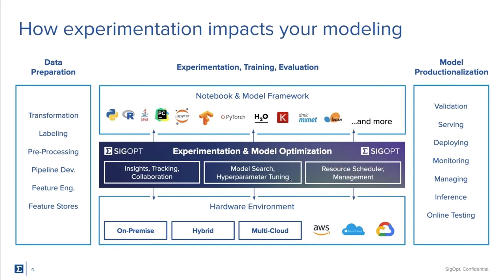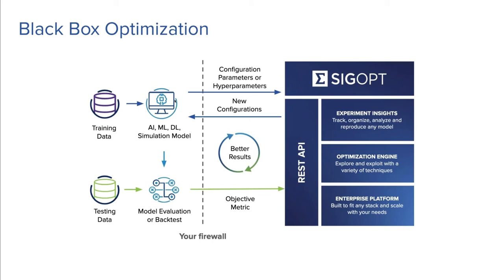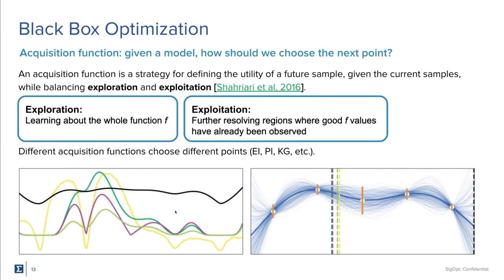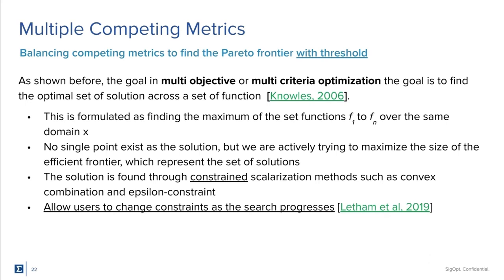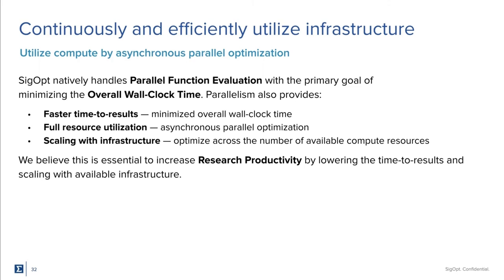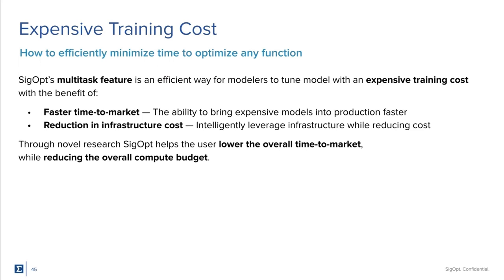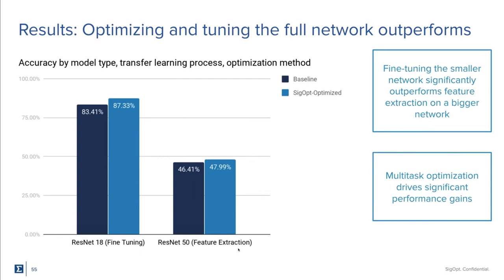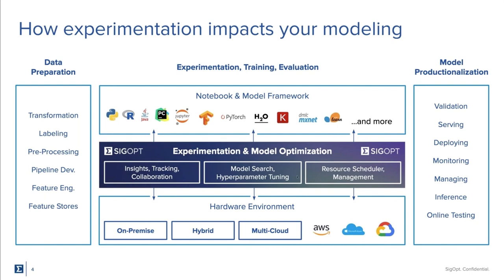Critical Capabilities of Optimization in the Enterprise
Building on the TWIML eBook, TWIMLcon event and TWIML podcast series that explore Machine Learning Platforms in great detail, this webinar examines the machine learning platforms that power enterprise leaders in AI. SigOpt CEO Scott Clark will provide an overview of critical technical capabilities that our customers have prioritized in their ML platforms.

Watch this recording to learn about:
🔵 Critical capabilities for data, experiment and model management
🔵 Tradeoffs between building and buying these capabilities
🔵 Lessons from the implementation of these platforms by AI leaders